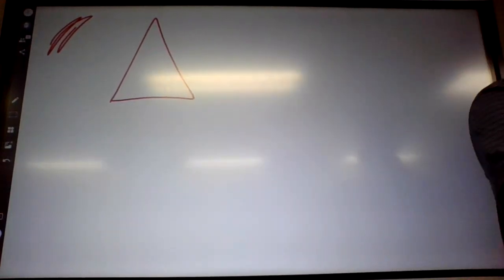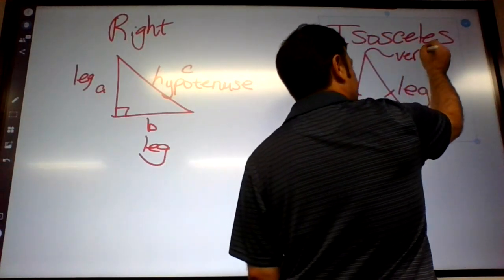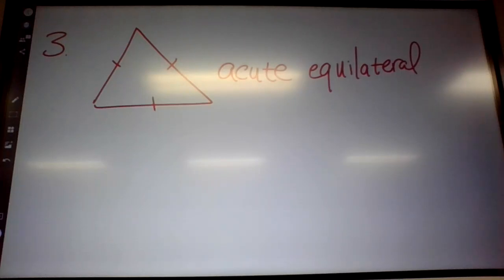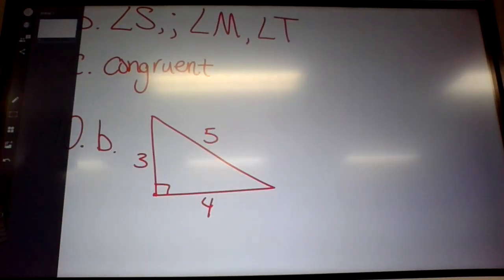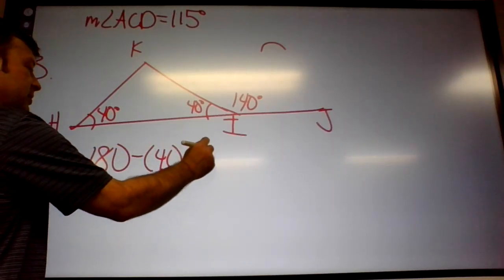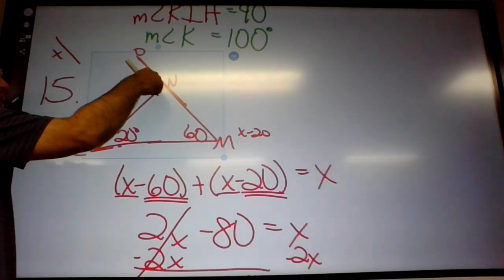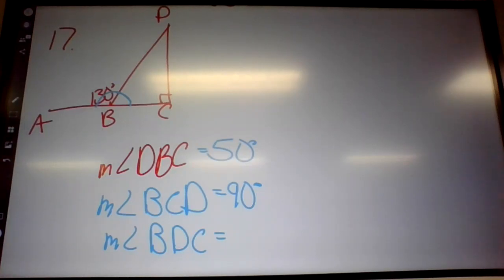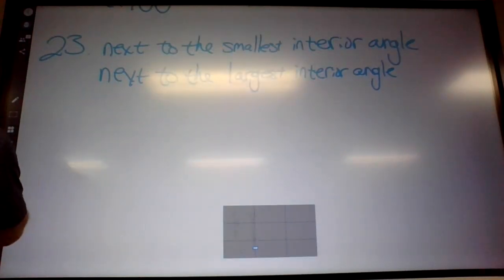Geometry pg 151